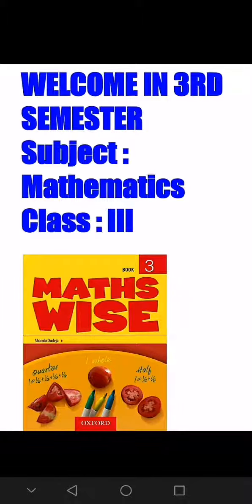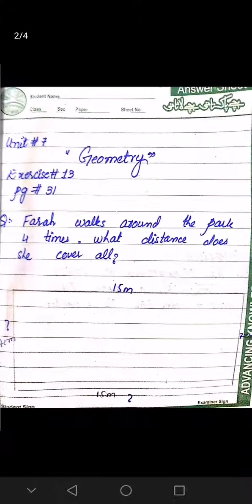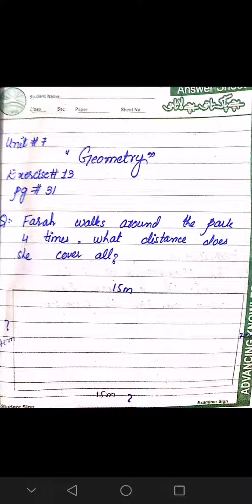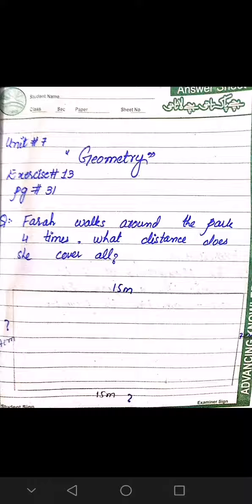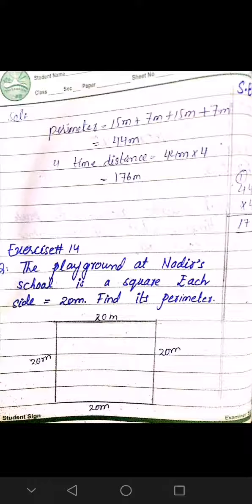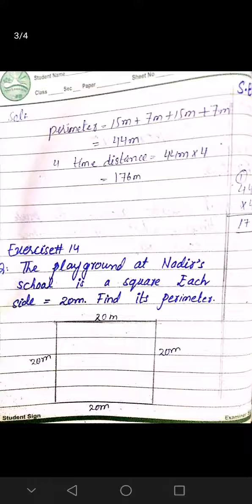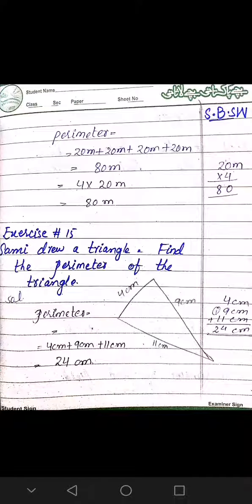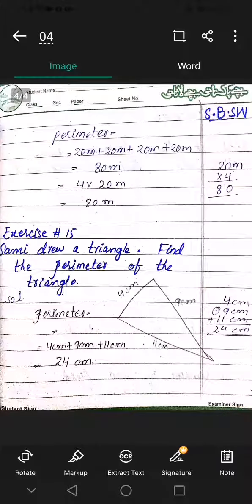3rd Semester class# III Mathematics 3rd & 4th Day working assign by Lasanian teacher